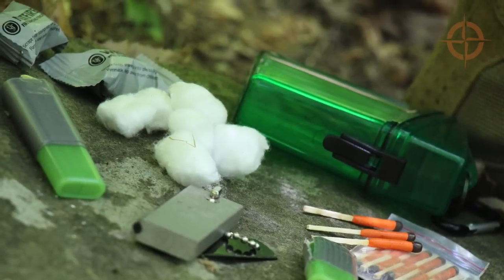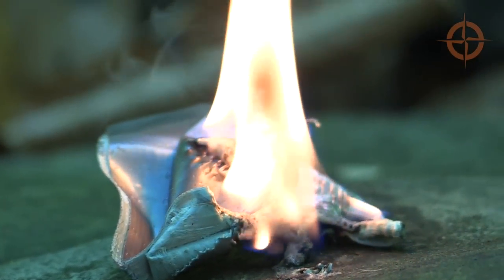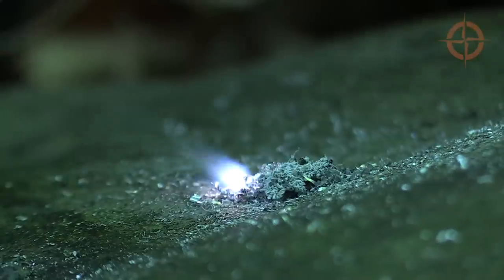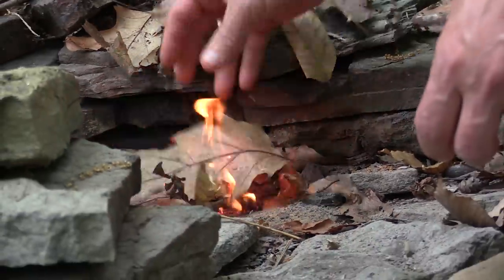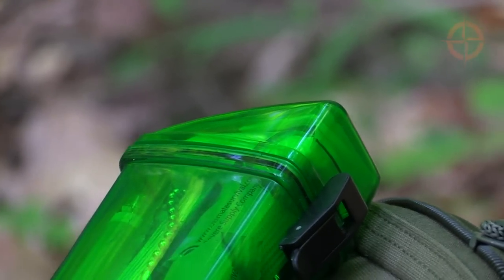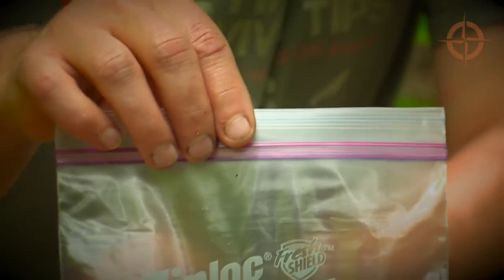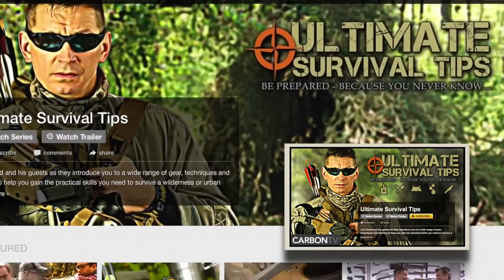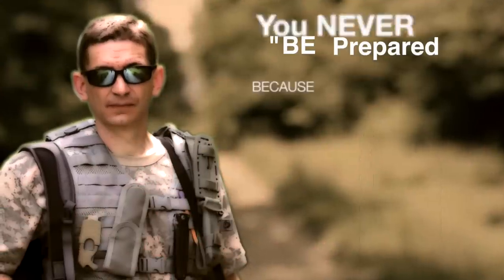DIY - BEST Survival FIRE Kit - Bug Out / Camping / EDC / Emergencies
11 Piece Ultimate Survival Fire Kit - You Can Make at Home! - Check out this NEW Waterproof, Survival Fire Kit - EDC - YOU Can Build and Take with You Anywhere! This Fire Kit has 3 Sources of Ignition and Tinder to keep you alive. Great for camping, hunting, survival, emergencies, bug out bags, get home bags and for including in other emergency or survival kits. Check it out...

Get the Full Packing List of ALL the Gear Shown in this Video (Below)...

As Promised...